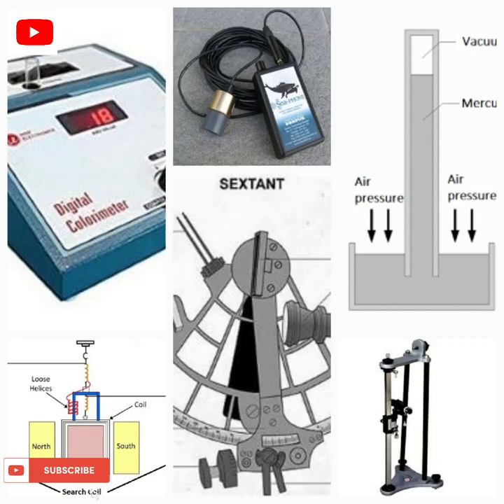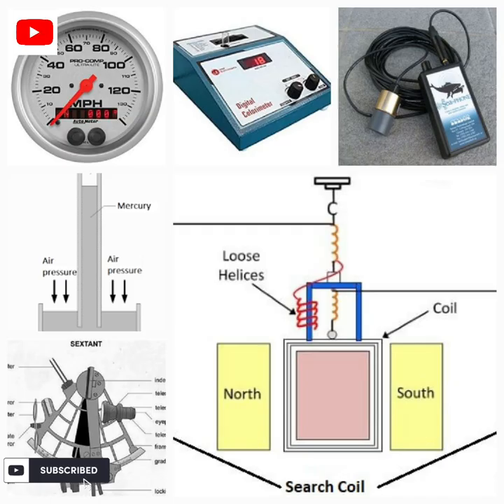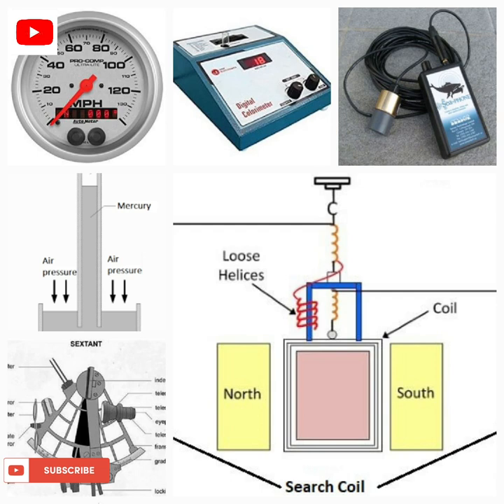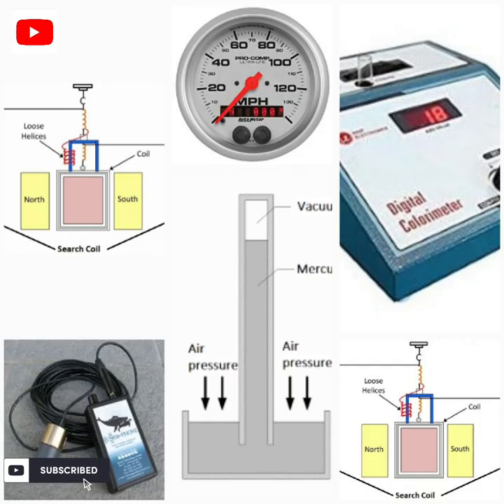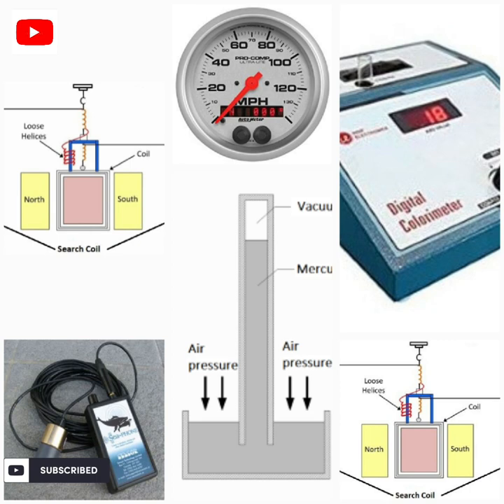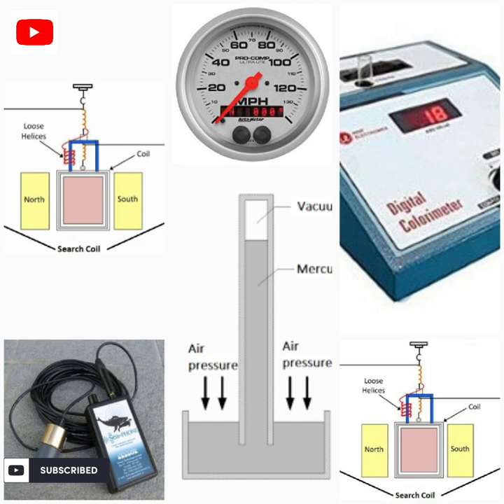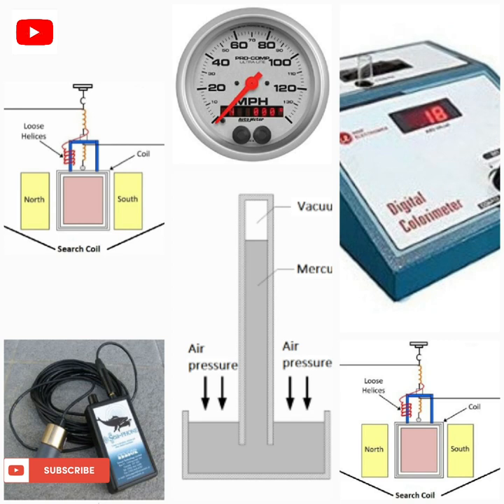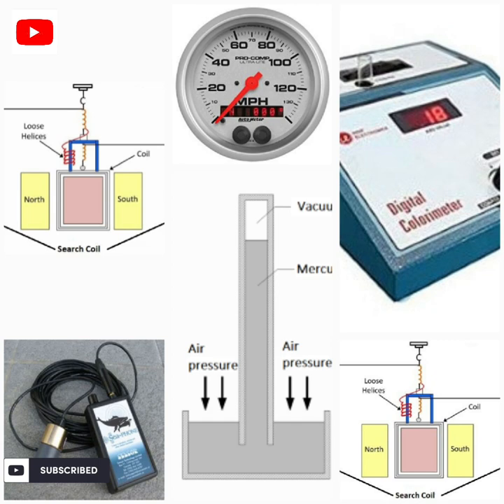[SCIENTIFIC INSTRUMENTS] & THEIR USES BY Ambroj..